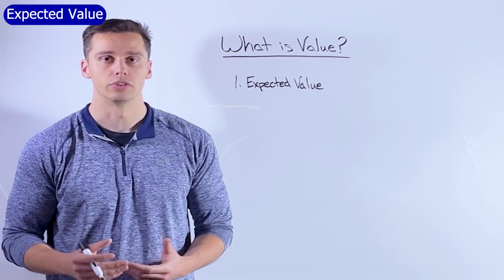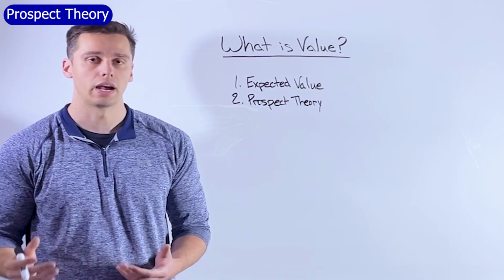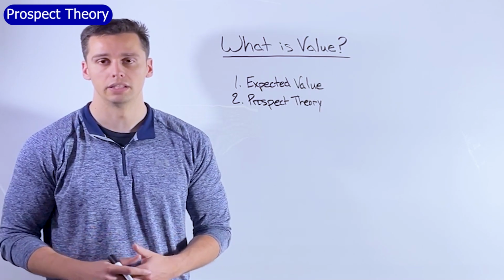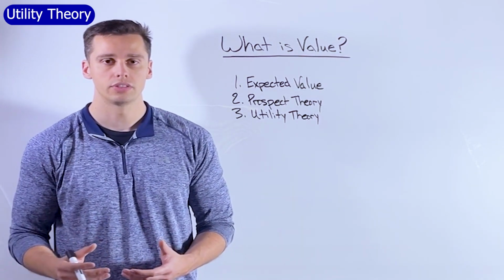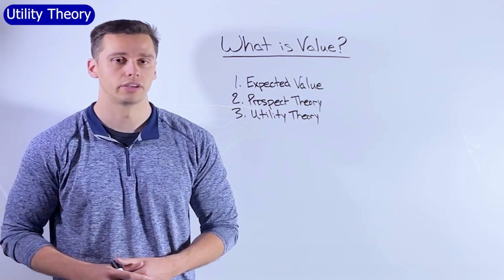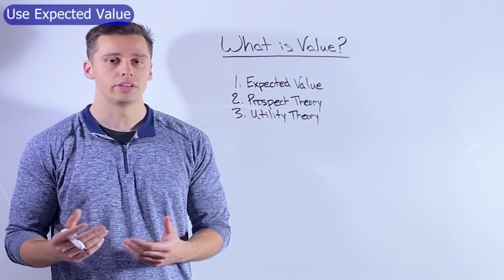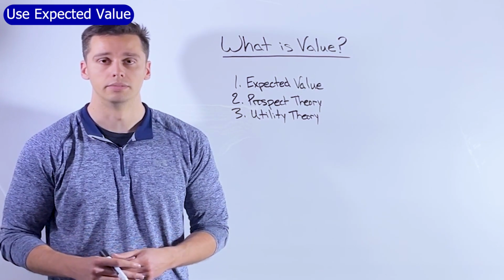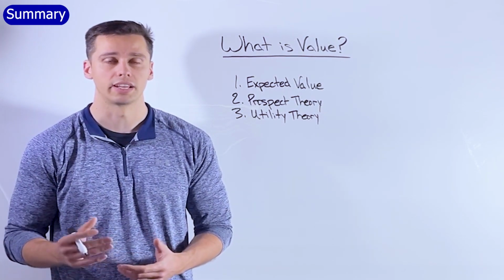What is Value?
Video 11 in @Bettor_Ed's series on psychology in sports betting. Use psychology to your advantage and make smarter bets.